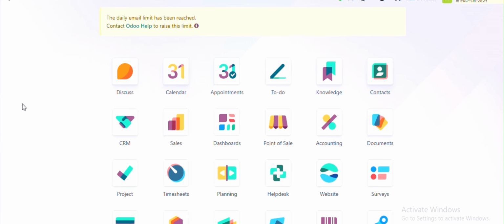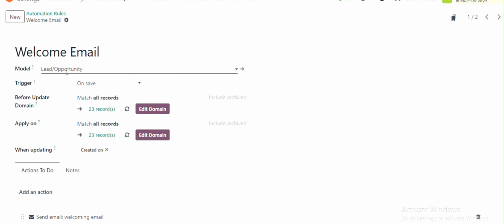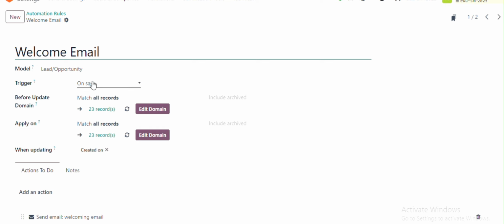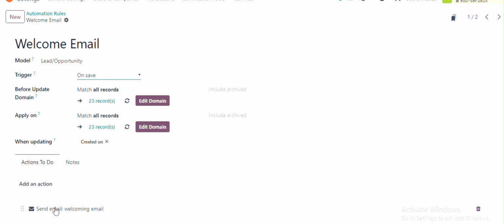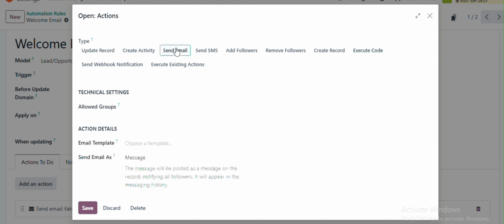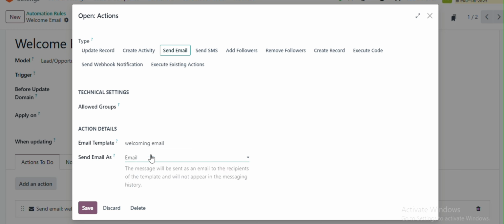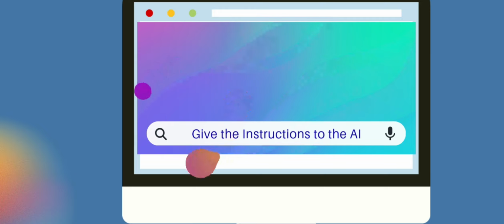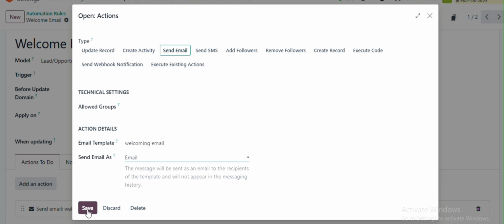Odoo 19: AI-Powered Automation Made Easy | No Coding Needed!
Automate Processes in Odoo CRM with AI | Step-by-Step Demo

Discover how Odoo 19’s AI-powered automation transforms workflows with zero coding!
In this tutorial, we’ll show you how to create an automated welcome email for new CRM leads using plain English instructions.

On this channel, you’ll find simple, real-world Odoo tutorials to help you:
  ☑️ Use Odoo 19’s AI Automation for instant process setup
  ☑️ Create automated actions without technical knowledge
  ☑️ Send welcome emails to new leads automatically
  ☑️ Compare old vs new automation workflows in Odoo
  ☑️ Save time and reduce human error with AI-driven rules
  ☑️ Apply AI automation to your own business processes
That’s the power of AI in Odoo 19 — fast, simple, no coding.